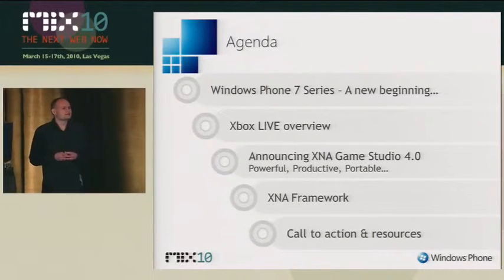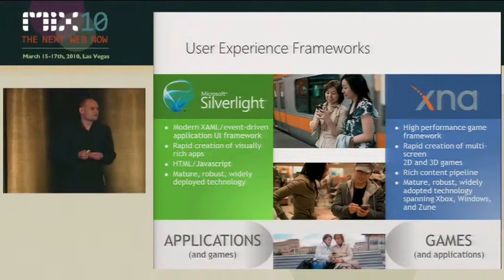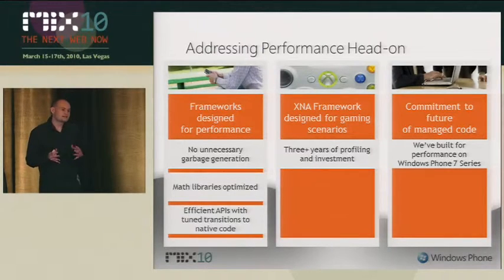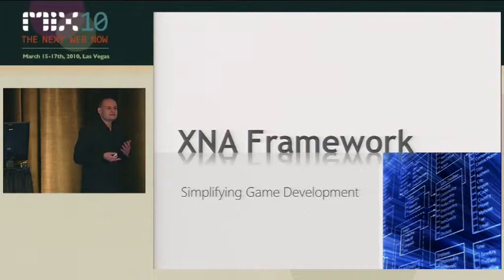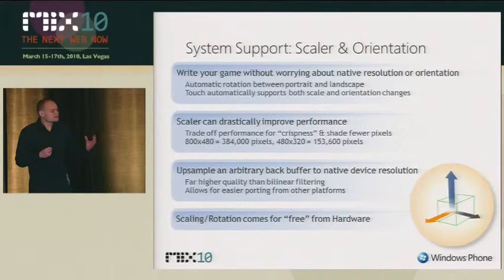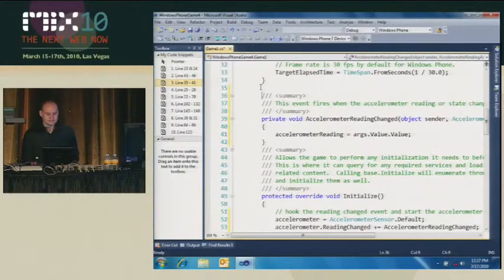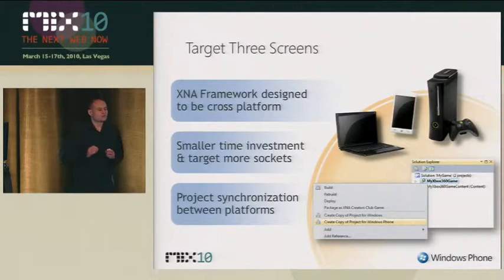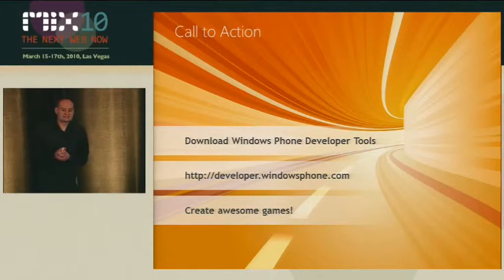MIX10 Building Windows Phone Games